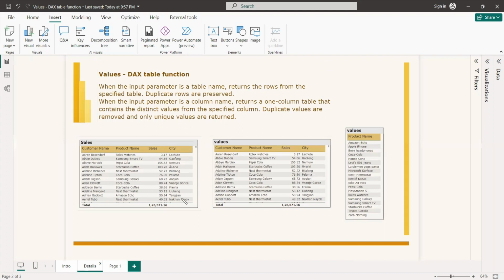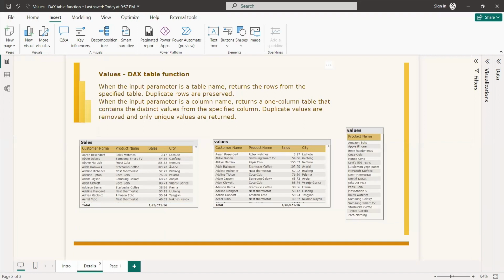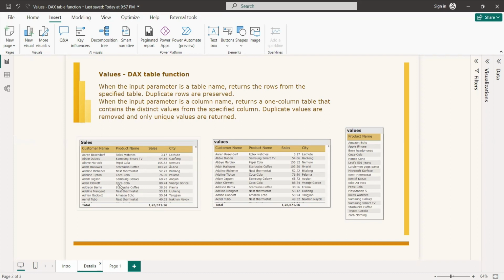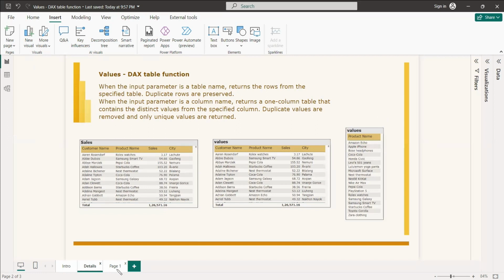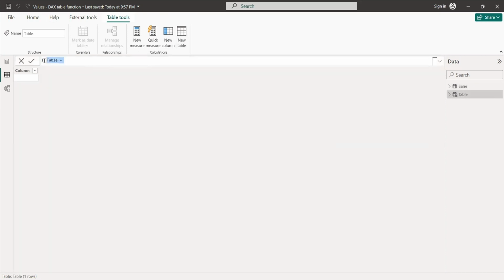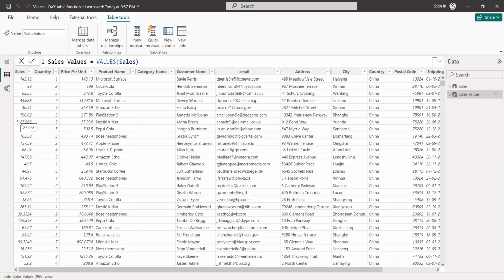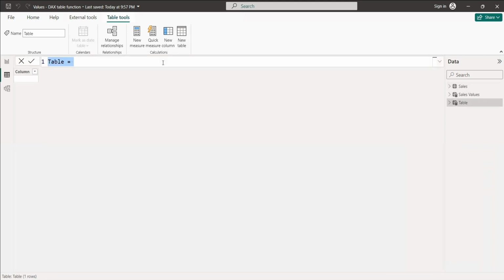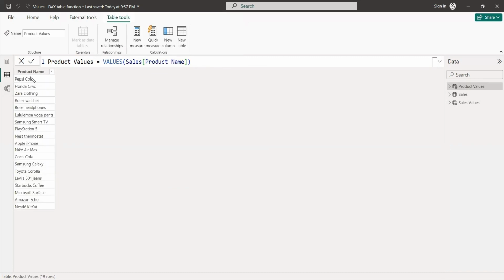VALUES | DAX | Table Function | Power BI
VALUES - DAX table function
When the input parameter is a table name, returns the rows from the specified table. Duplicate rows are preserved.
When the input parameter is a column name, returns a one-column table that contains the distinct values from the specified column. Duplicate values are removed and only unique values are returned.